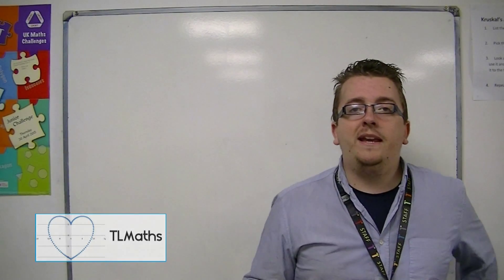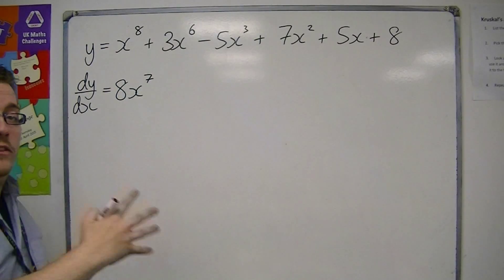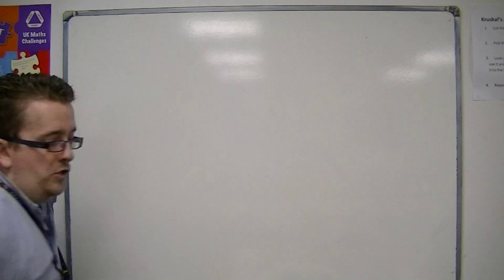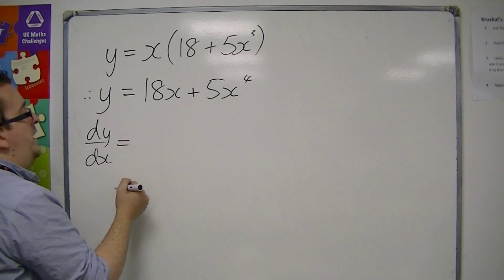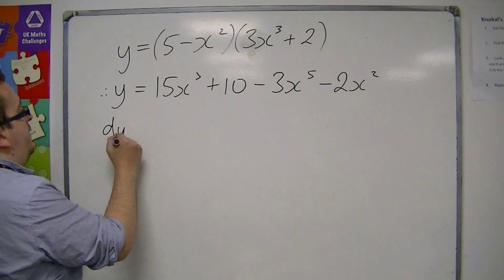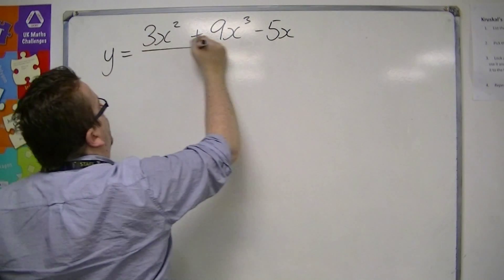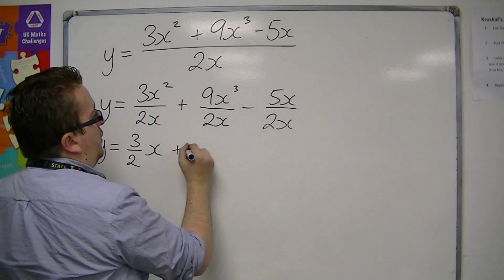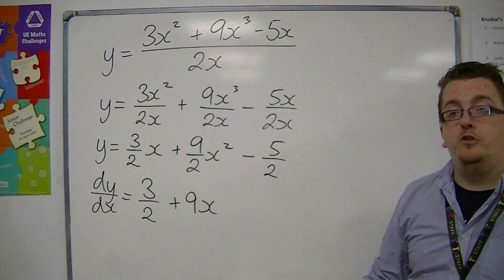AQA Core 1 7.04 Differentiating Polynomials